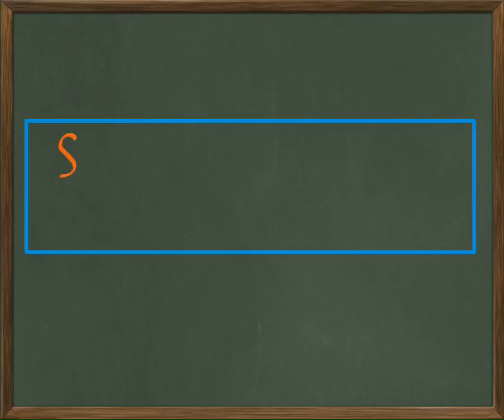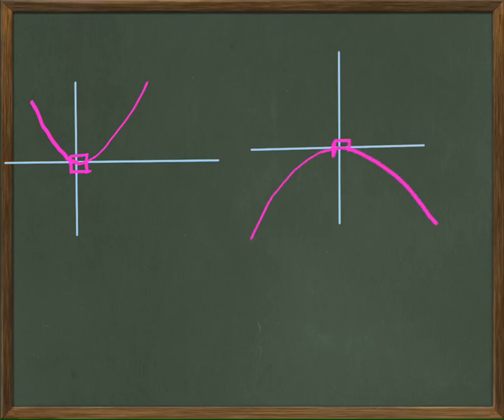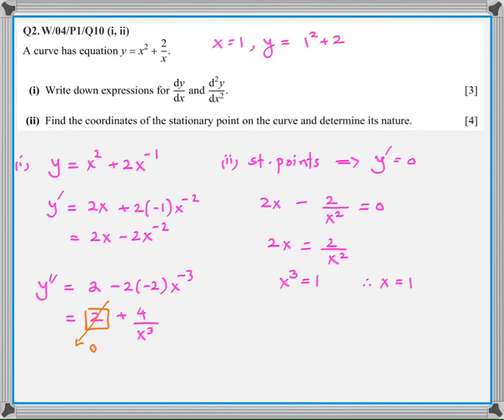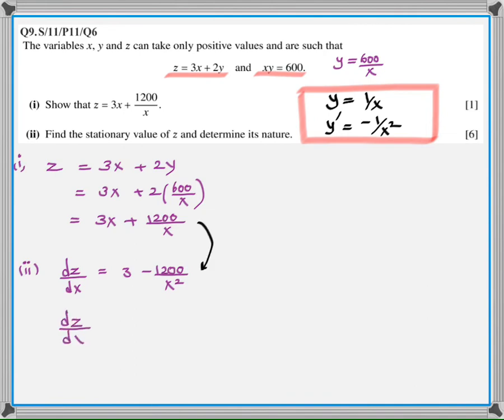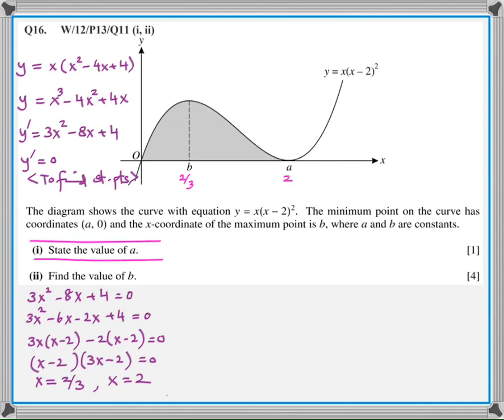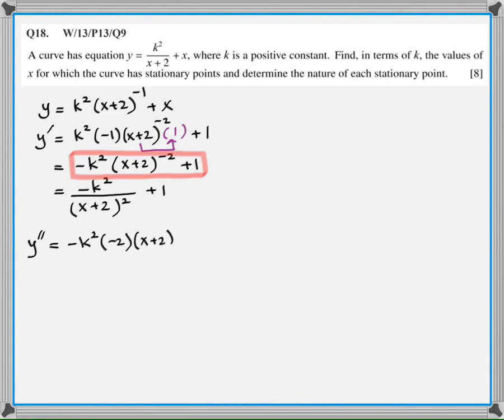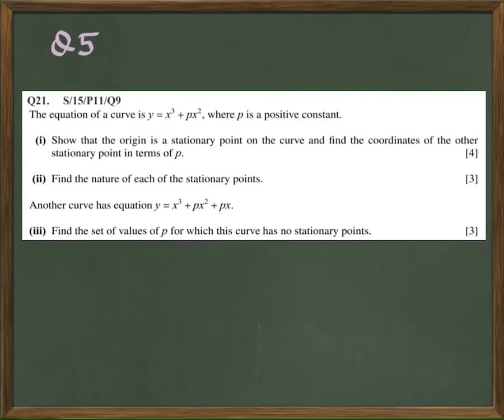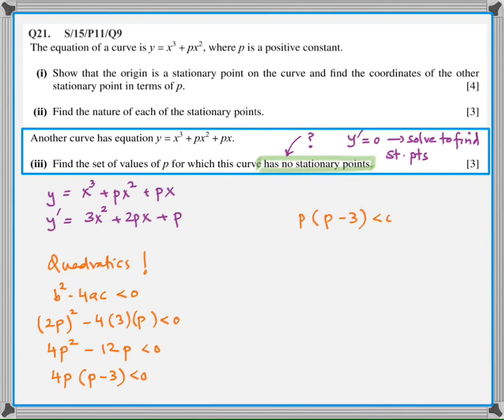How to solve Questions involving Stationary points | Pure Math | AddMath